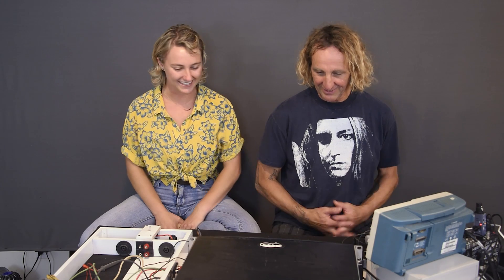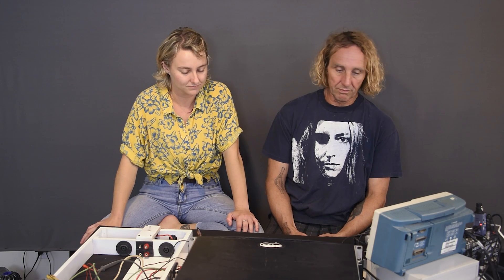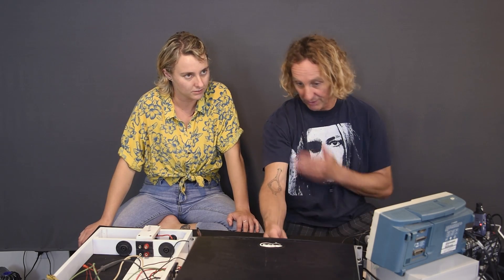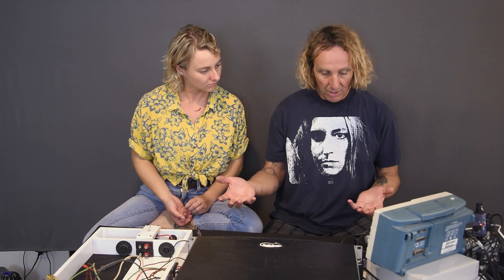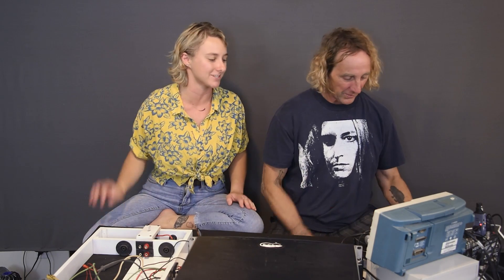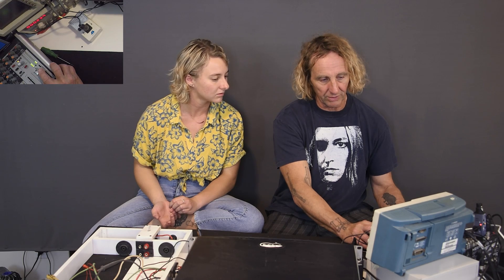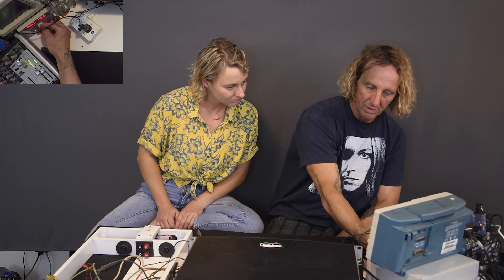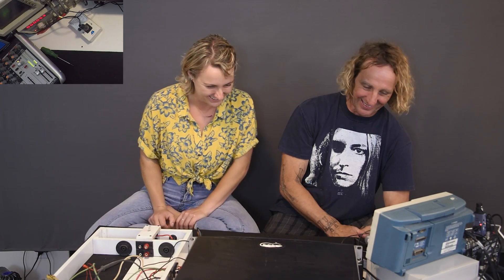High Power Distortion Test Powersoft X4 Amplifier Class D (Public)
Testing a Powersoft X4 at full power with a speaker connected between the two in-polarity hot outs. So we can hear any differences between one channel driven harder than the other.

For more explanation, check out the other two videos I have done, one testing distortion with a Crest 4801 and the other with Lab Gruppen FP6400 (LA48)

00:00 Intro
01:20 The X4 amp settings
01:37 Amp internal output wiring configurations
04:28 How we listen to the distortion/differential
05:23 Tone test
08:57 Low freq test to listen for 60hz ripple
09:46 Pulse test
10:15 Music test - Riarosa "Better Than Nothing"
11:07 Pink noise
11:25 High freq tone
14:10 Null while sweeping
115:38 Outro

Band : Riarosa
Song: Better Than Nothing
Produced by: J.T. O’Neal
Mixed by : Brian Edwards
Mastered: Voyager Mastering